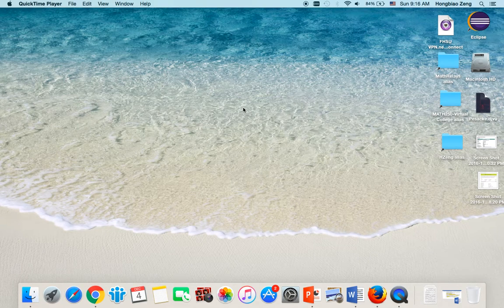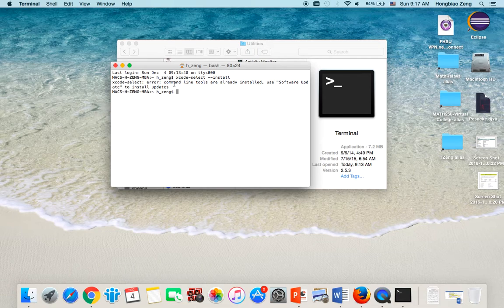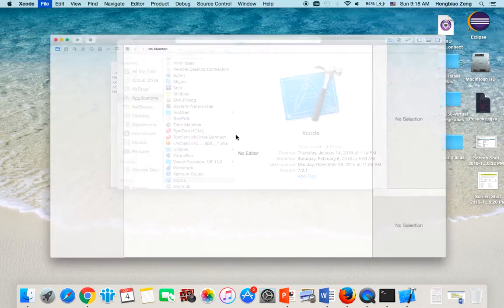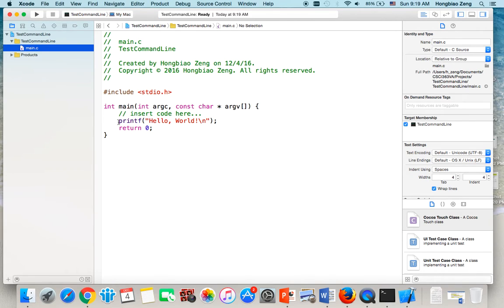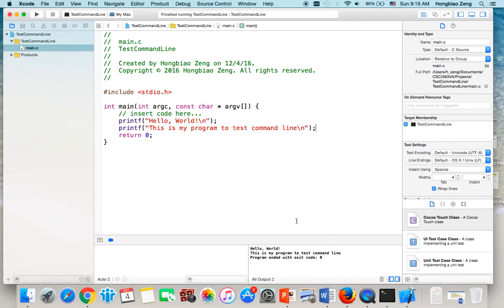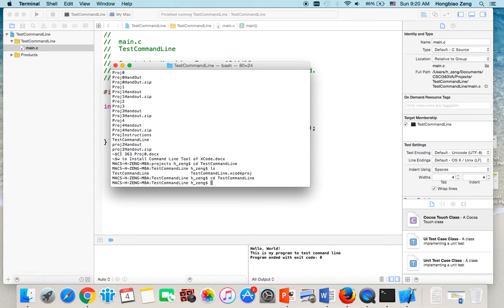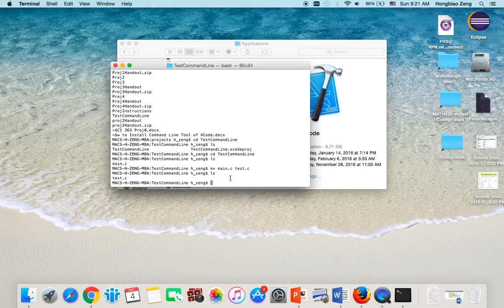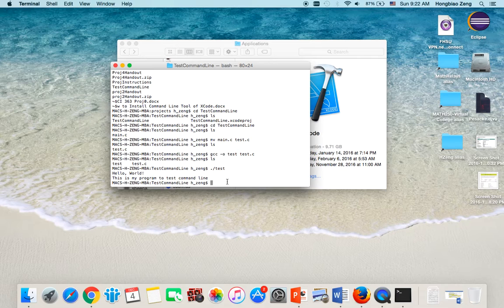How to Run C program through xcode command line tools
Run C program through xcode command line tools